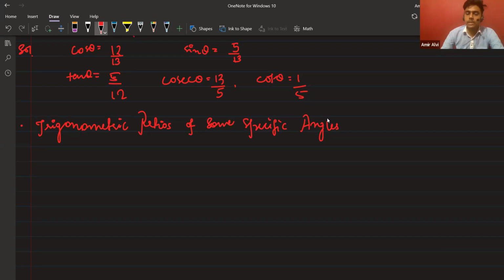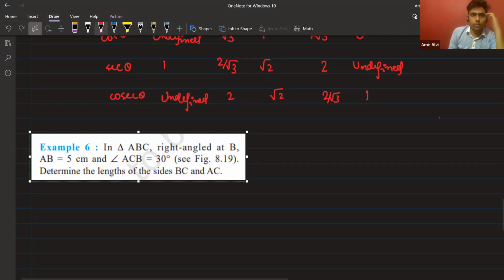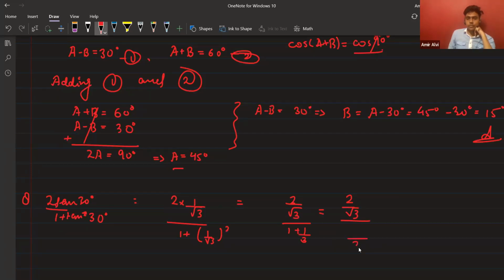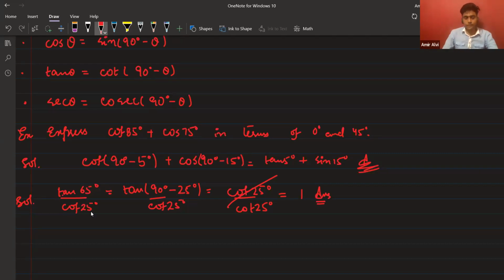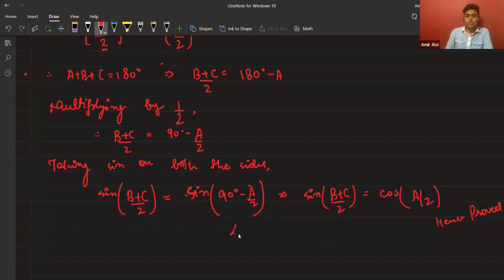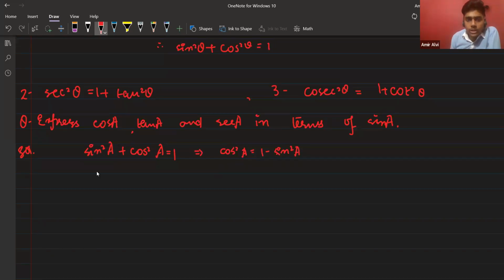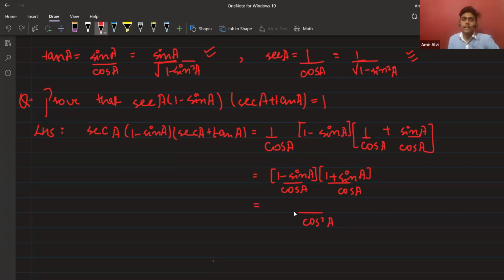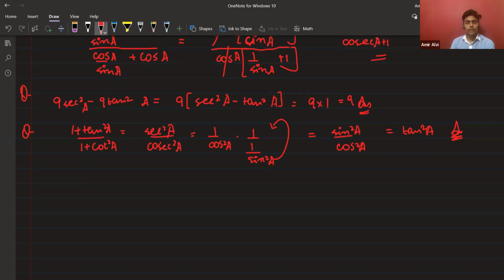Learnivio | Math Lect 10th M4 11-09-2023